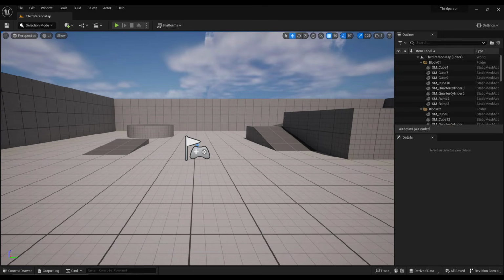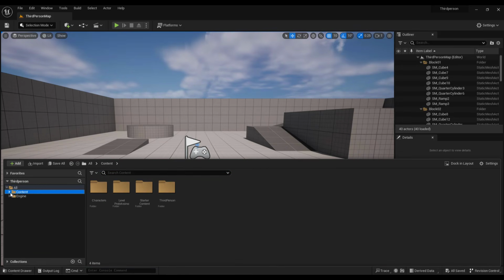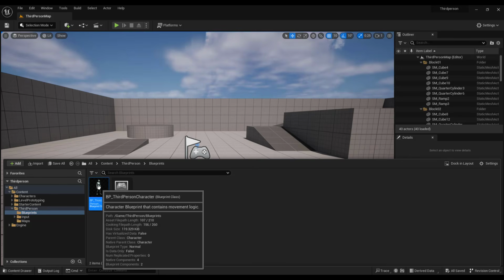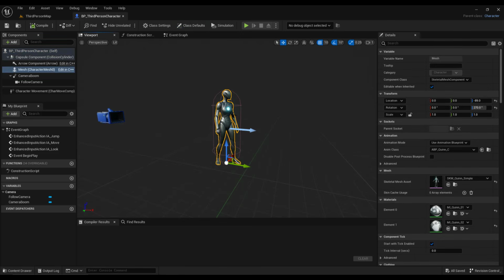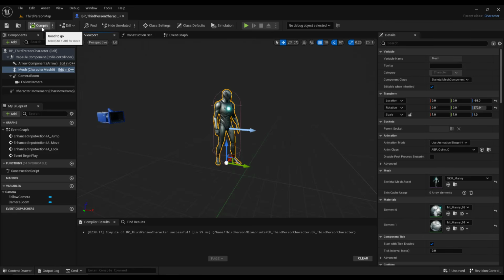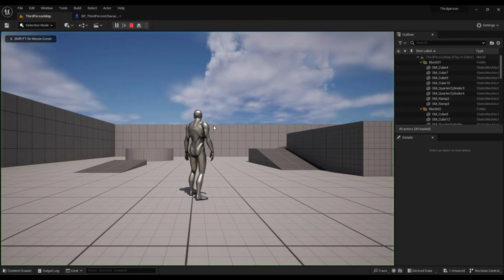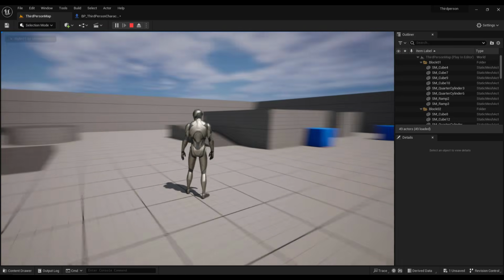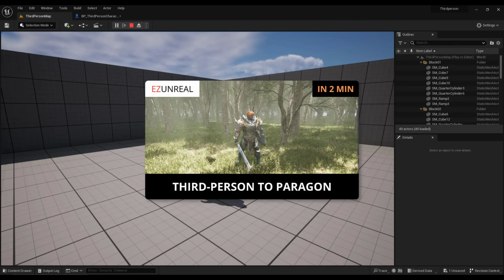How to Change the Default Character in Unreal Engine 5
Learn how to easily change the default character in Unreal Engine 5 with this step-by-step tutorial! In this video, we'll show you how to open the content drawer using CTRL + SPACE, navigate to the content section, locate the third-person blueprint, and customize your character by selecting a different skeletal mesh asset. With a simple click on 'Compile,' you'll witness the transformation in action. Watch now and unlock the potential of the Unreal Engine!